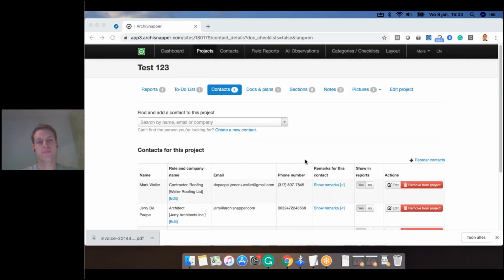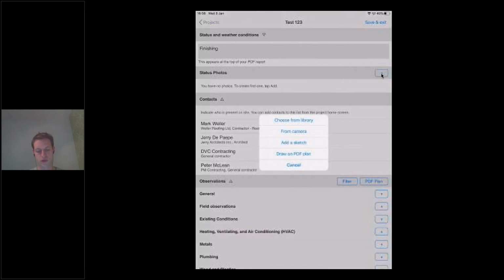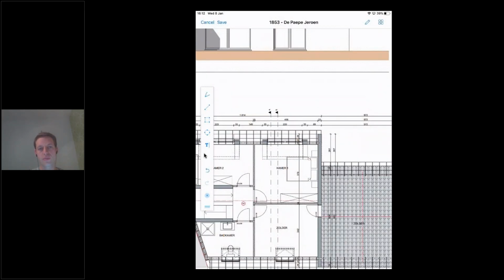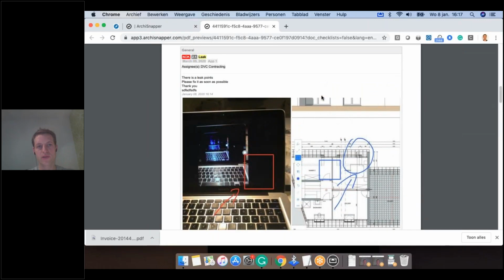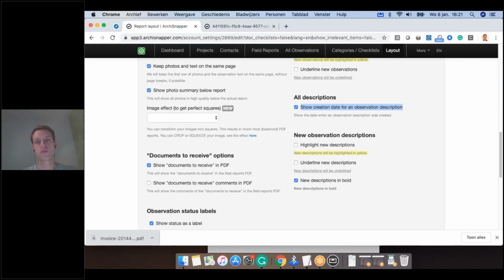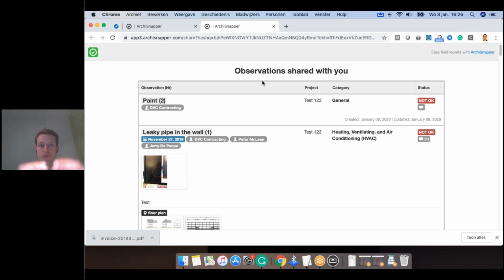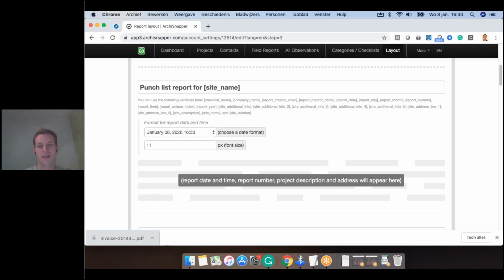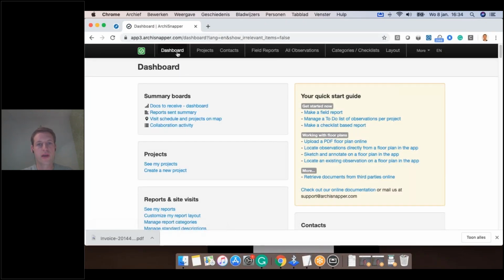Webinar recording l generate field reports and punch lists with ArchiSnapper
In this ArchiSnapper webinar we cover the following things:
- Manage projects, with contacts, documents, sections, and categories or checklists online
- Create a simple field report with the ArchiSnapper app
- Clone a field report with ArchiSnapper + clone settings
- Manage a TO DO list of observations
- Use a punch list checklist to create a punch list report
- Filter and share lists of observations
- Observation tags for labeling observations (eg "urgent")
- Layout settings, and the use of a separate layout for punch lists
- Sign off the construction field reports with the app
- Send the field reports with the app
- Manage project pictures

ArchiSnapper - the #1 Field Report and Punch List App for architects, contractors and engineers.